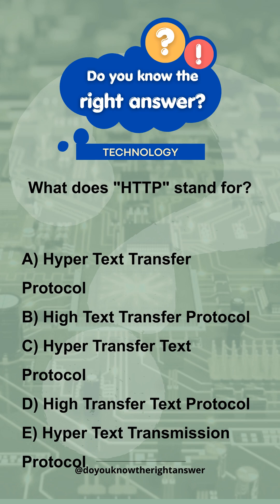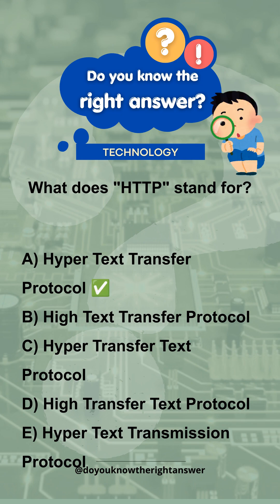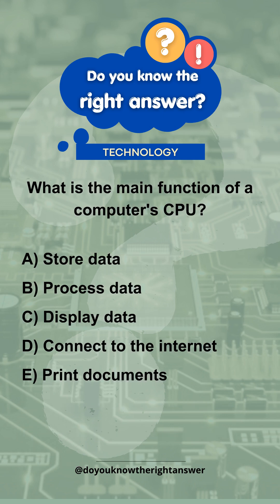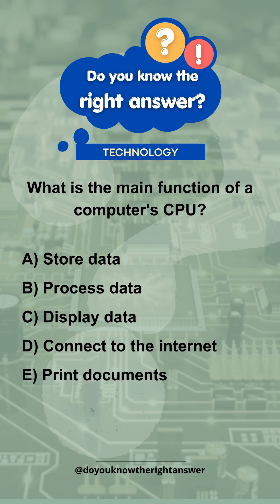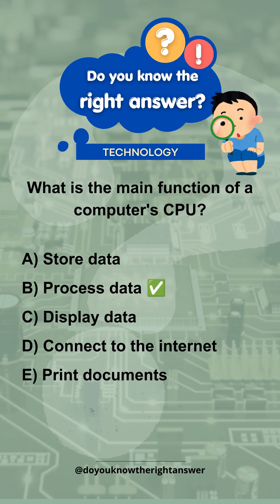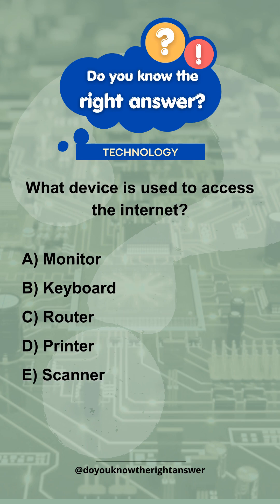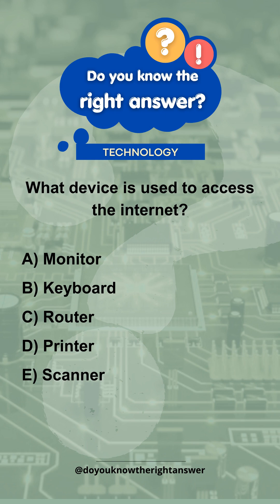Quiz - What does "HTTP" stand for?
What does "HTTP" stand for?
What is the main function of a computer's CPU?
What device is used to access the internet?